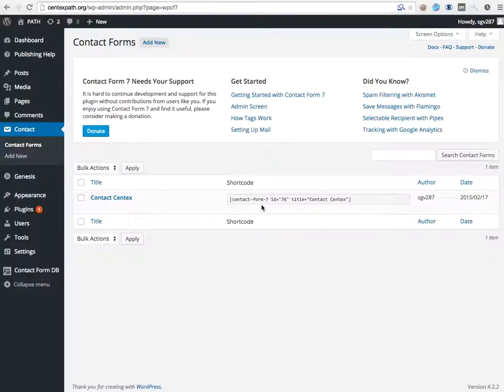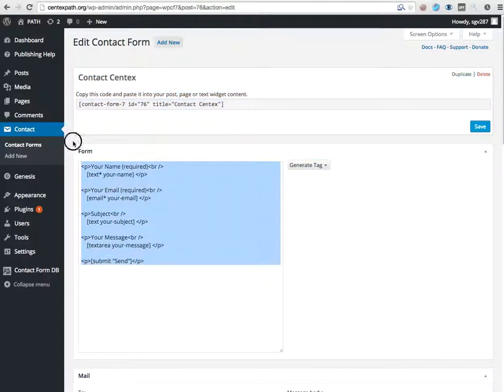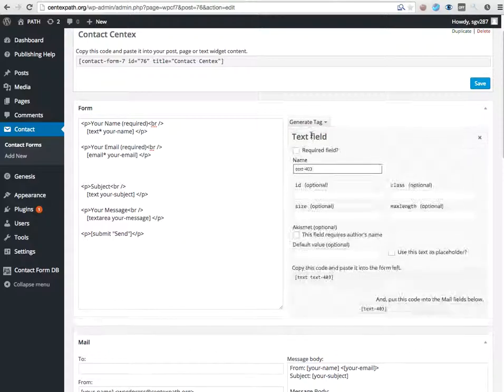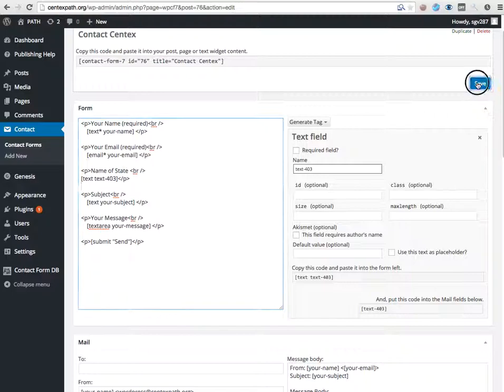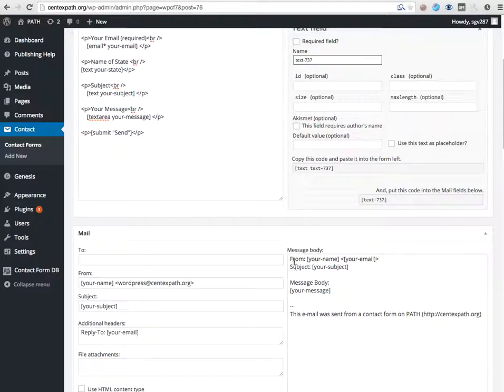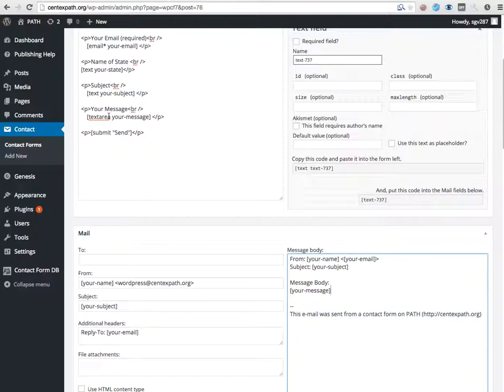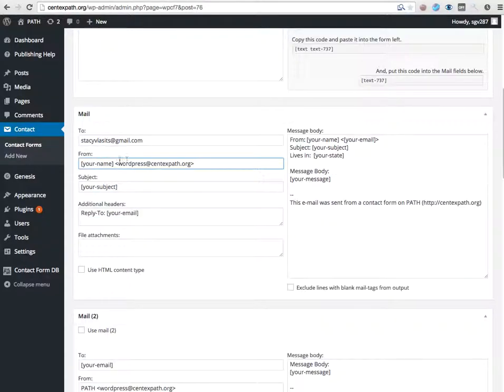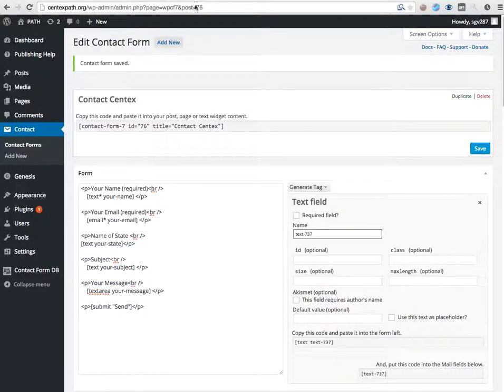Centexpath: Using the contact form